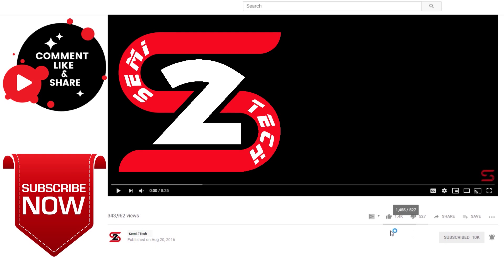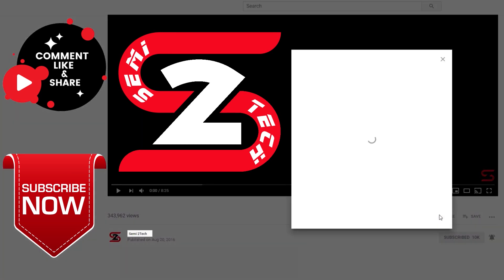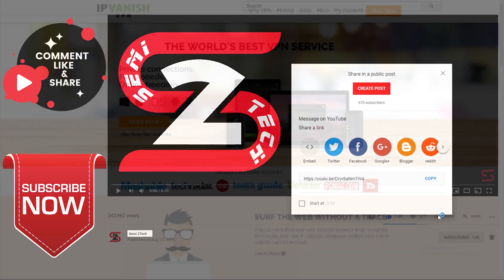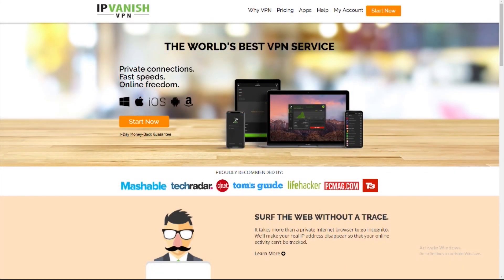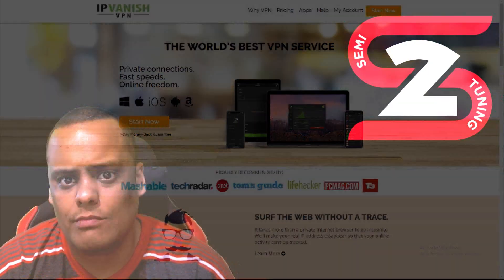How To Bypass The FireStick Capture Card Block October 2019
How To Bypass The FireStick Capture Card Block October

▼▼▼OPEN SESAME▼▼▼

▼NEED FILELINKED?▼

APK Store Code: 34544489
FireStick APK Store Code: 59619278

▼NEED IPTV SERVICE?▼

▼Need A VPN? Stream Safe!

PSN: Semij20

49" Samsung CHG90 UltraWide Monitor